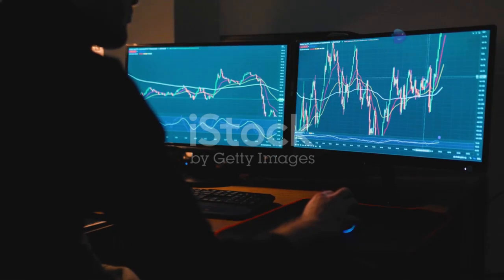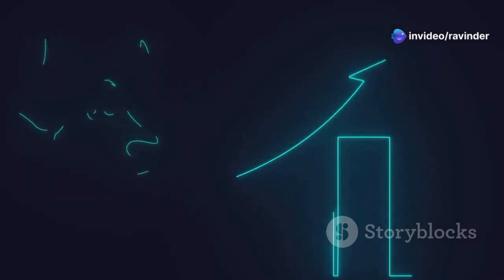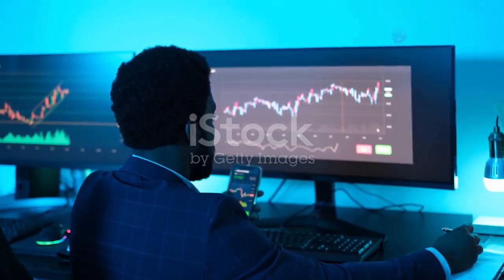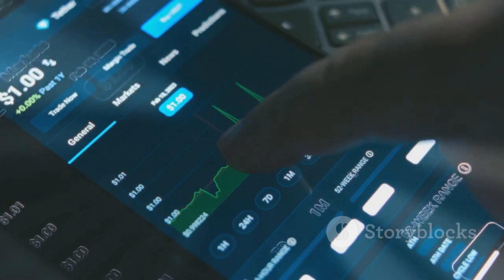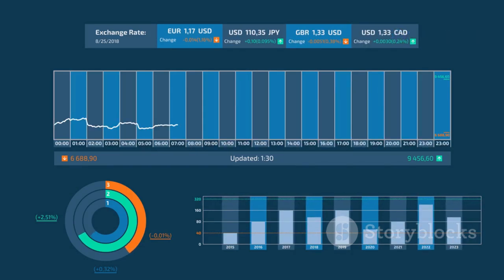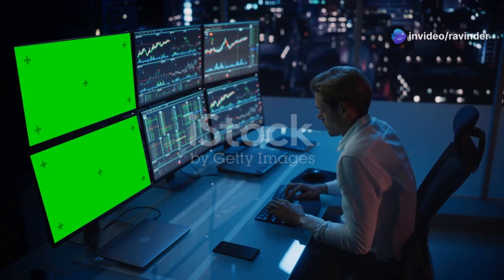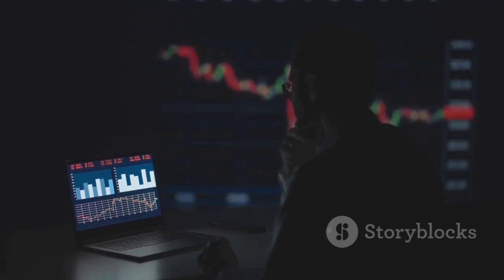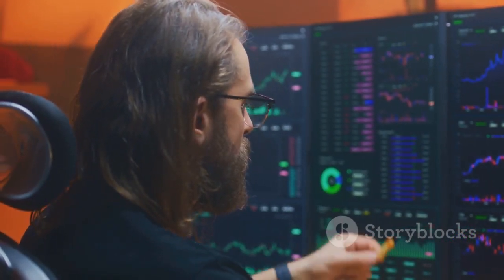Mastering Stock Market Analysis & Invest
o Fundamental vs. Technical Analysis: What’s the Difference?
o How to Read a Stock Chart: Understanding Candlesticks and Patterns
o Growth vs. Value Investing: Which Strategy is Right for You?
o How to Do a Stock Valuation: PE Ratios and Other Key Metrics
o Long-Term Investing vs. Day Trading: Which Is Better?